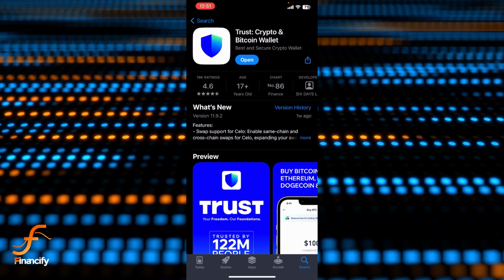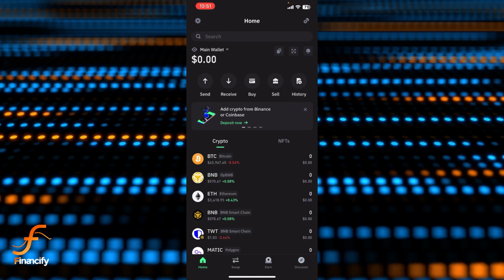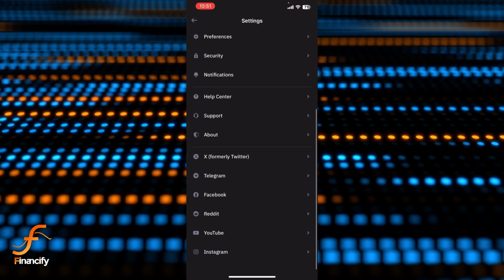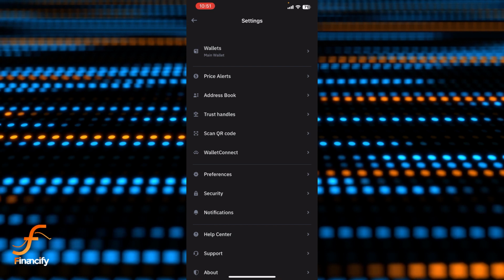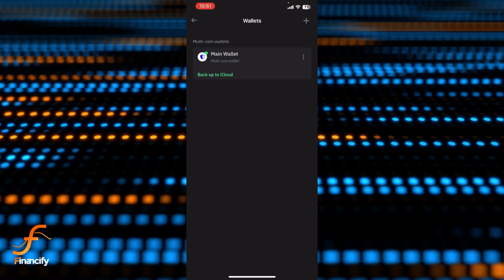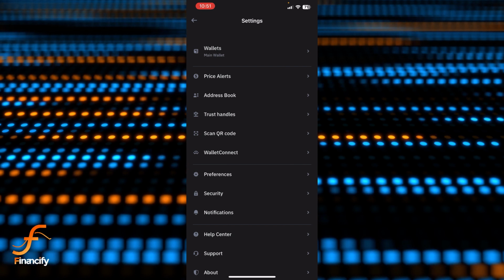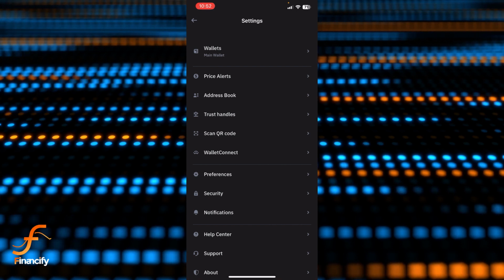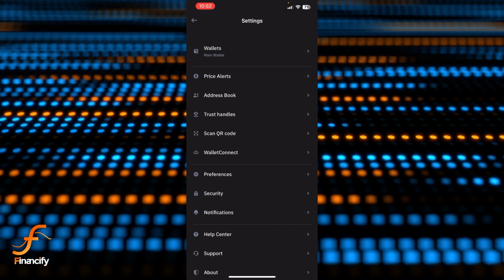How to Logout Trust Wallet Account (2024) | Trust Wallet Sign Out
Learn the simple steps to sign out of your Trust Wallet account for security or device sharing. This tutorial provides clear instructions on how to log out effectively.